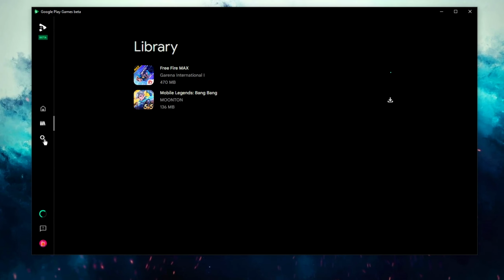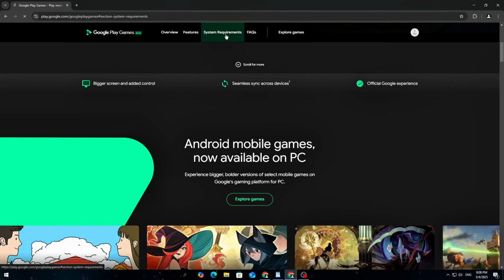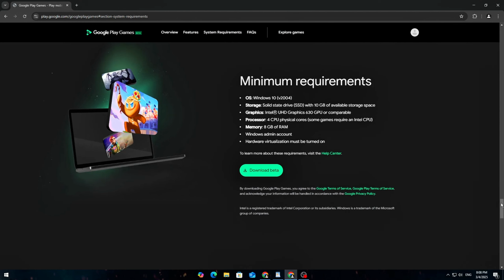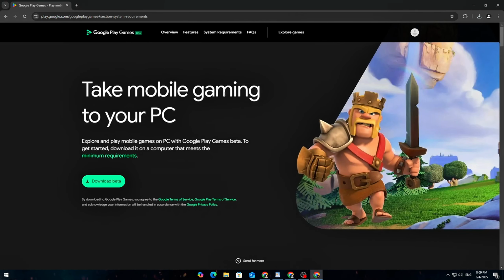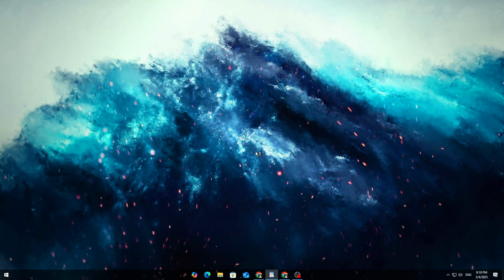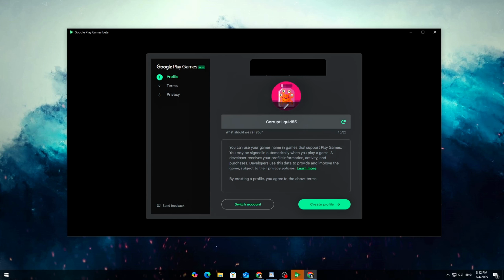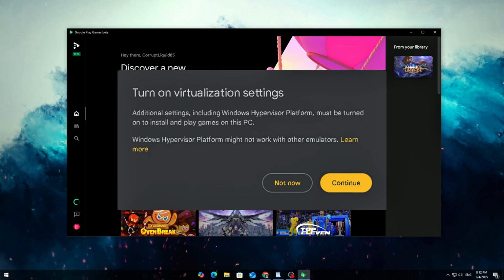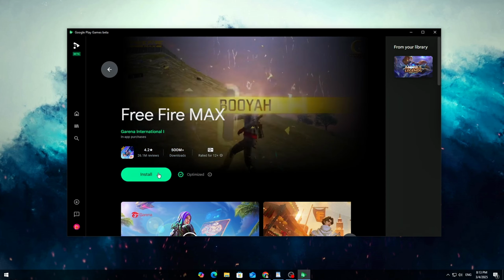How to Install Google Play Beta on PC & Play Android Games! (2025)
Want to play Android games on your PC with a keyboard, mouse, or controller? In this video, I’ll show you how to install and set up Google Play Beta on Windows!

📌 Steps Covered:
✅ System requirements & compatibility check
✅ Downloading & installing Google Play Games Beta
✅ Enabling hardware virtualization (if needed)
✅ Installing and playing games like Free Fire on PC

🎮 Play your favorite mobile games with better controls and performance!